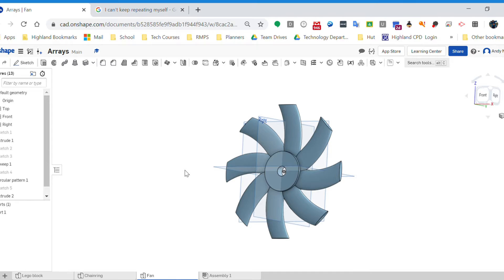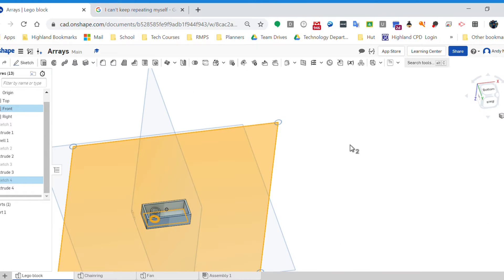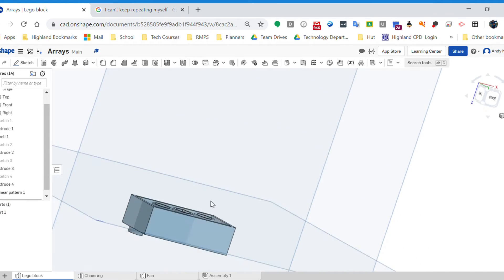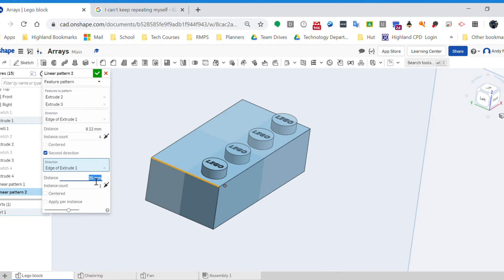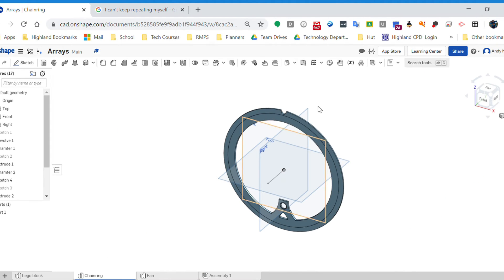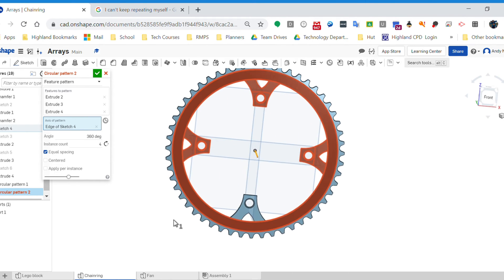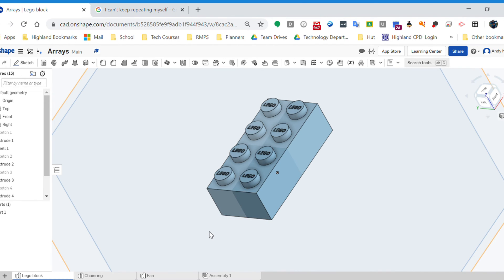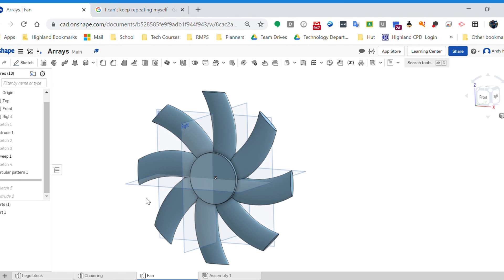Onshape Arrays: Linear and Radial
A couple of parts that use arrays to create more complex features.

0:00 Start
0:01 Linear Arrays
05:05 Radial Arrays